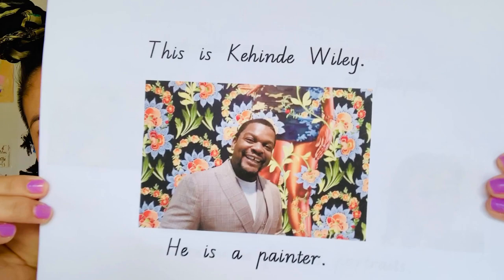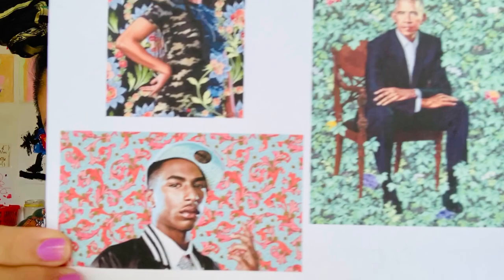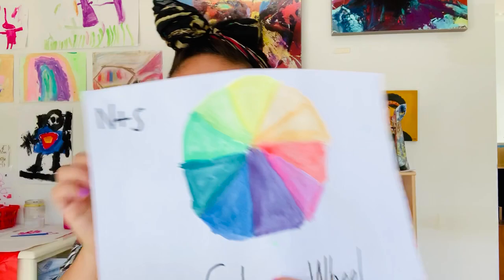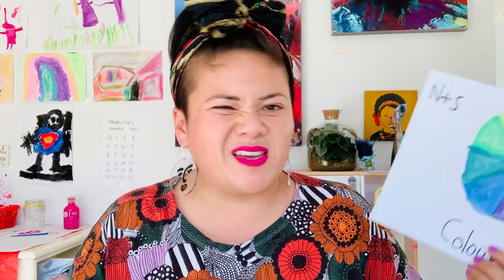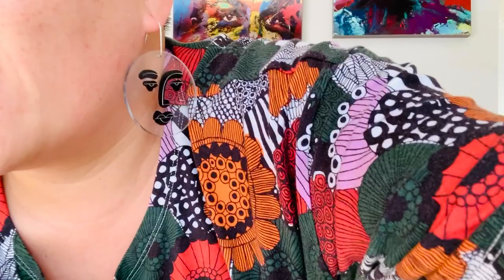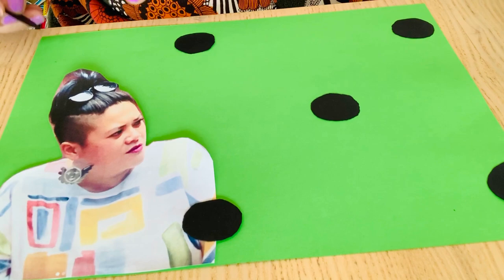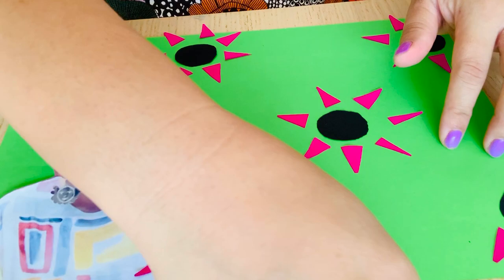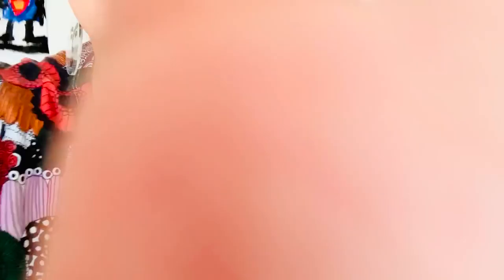Patterns with Kehinde Wiley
Hi campers! You will need: paper, scissors, glue & a photo of your face! See the time lapse video  if you are short of time!